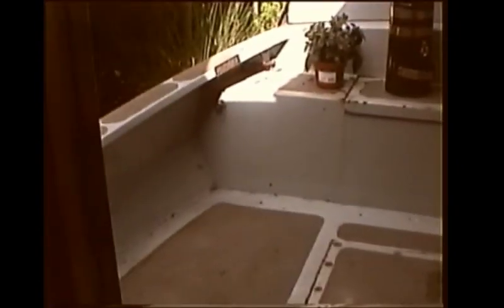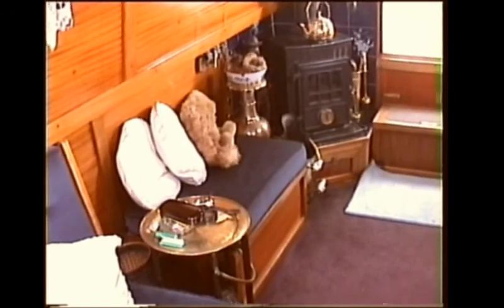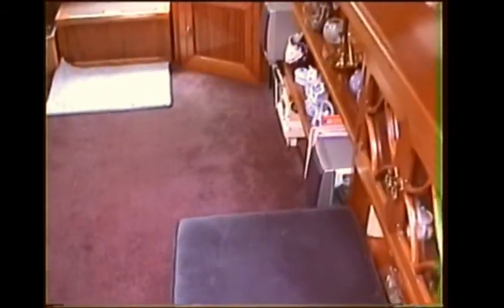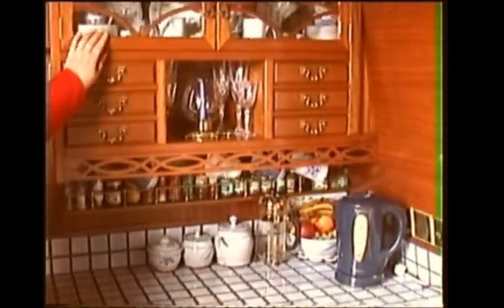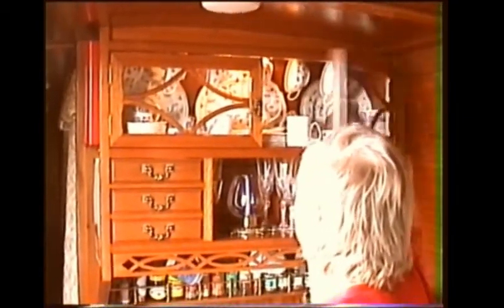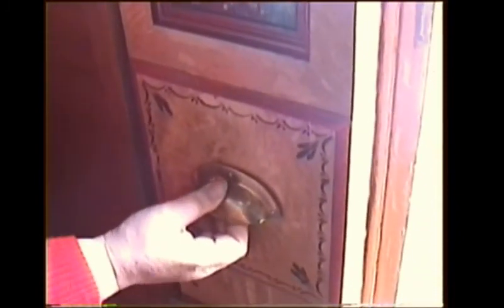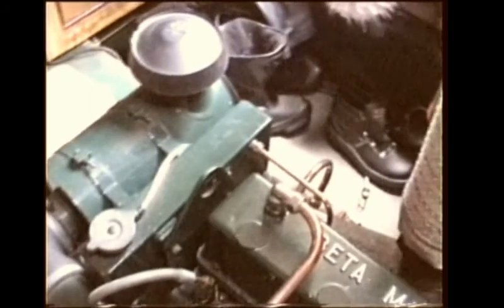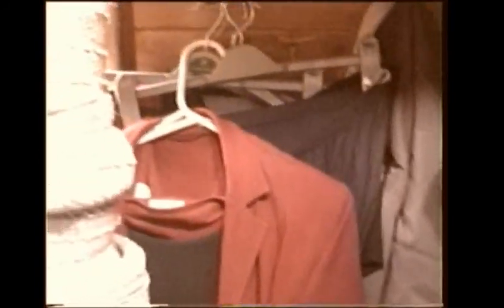Project Boat Internal